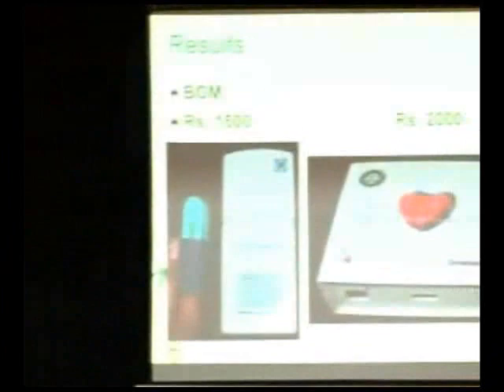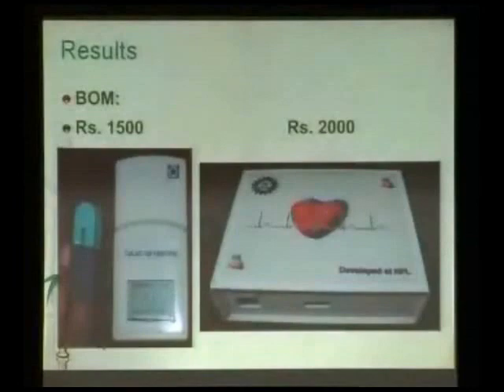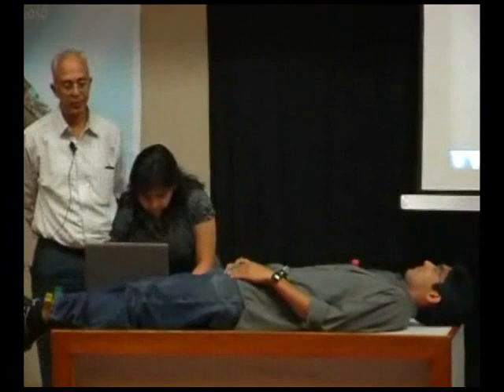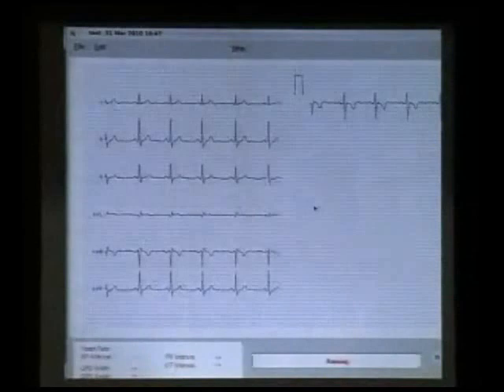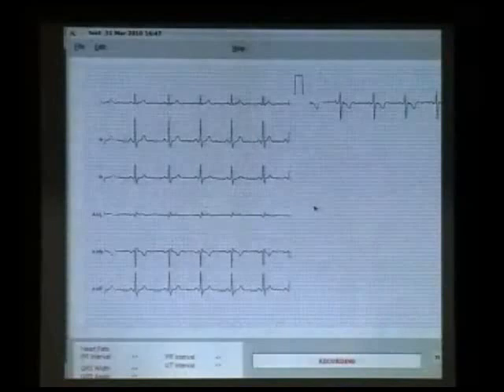TEDxNSIT - Ravi Mehrotra - 3/31/10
Dr. Ravi Mehrotra is the Scientist 'G' & Head at Central Computer Facility at National Physics Laboratory in New Delhi.

In his talk titled 'Medical Care for the Masses' at TEDxNSIT, he includes a live demonstration of a low cost high effiency Electrocardiogram,which costs just 30-35$.

His latest Project on Development of high efficiency low cost medical diagnostic instruments caught the imagination of Corporates and Researchers across borders.

In the spirit of ideas worth spreading, TEDx is a program of local, self-
organized events that bring people together to share a TED-like experience.
At a TEDx event, TEDTalks video and live speakers combine to spark deep
discussion and connection in a small group. These local, self-organized
events are branded TEDx, where x=independently organized TED event.
The TED Conference provides general guidance for the TEDx program, but
individual TEDx events are self-organized.*